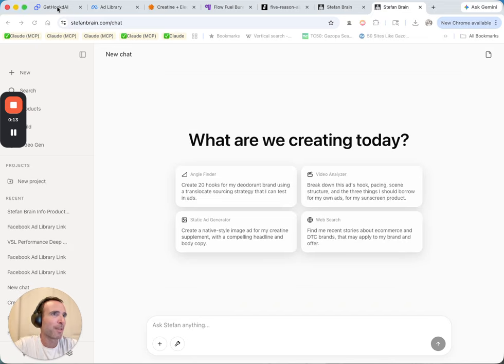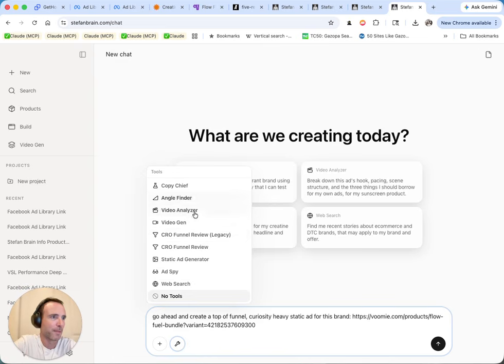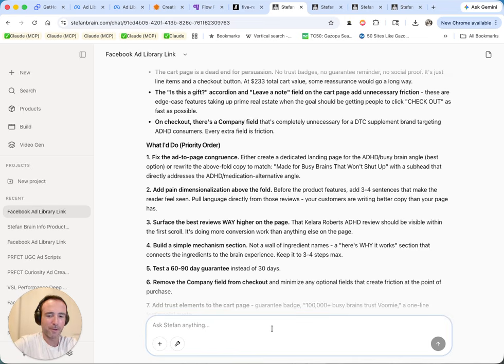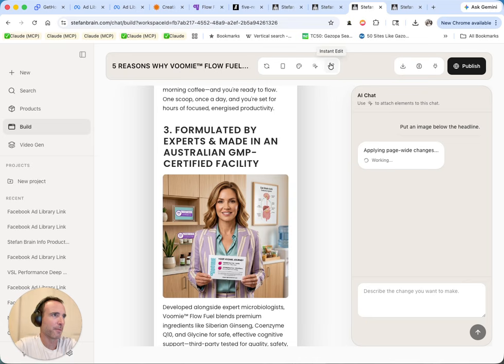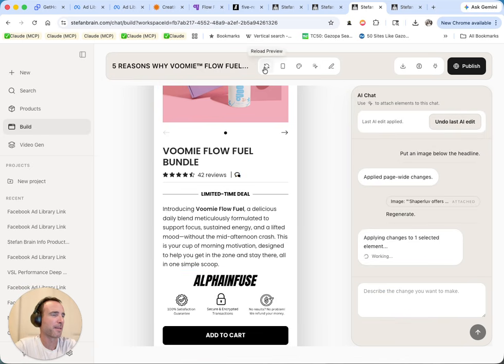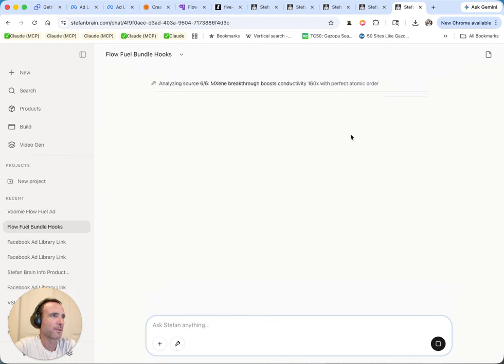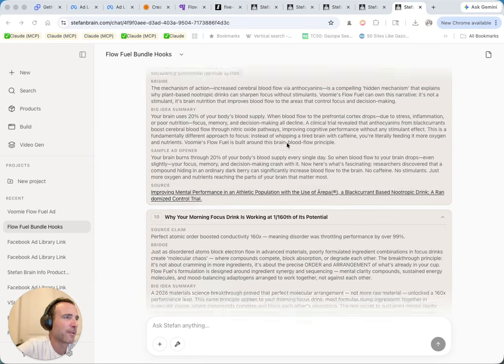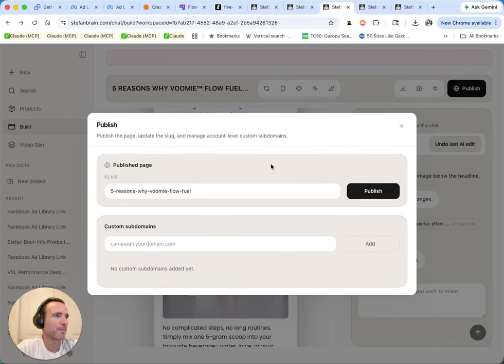I Built An Entire Marketing Department In 19 Minutes (With This Tool)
So I found a random supplement brand through an ad spy tool and built their entire marketing department in under 20 minutes - CRO audit, landing pages, static ads, UGC scripts, and 28+ hooks - all live using StefanBrain.

Watch me tear apart a real funnel and rebuild it from scratch with the agentic AI marketing system my CA Pro mastermind members are now using to generate over 250,000,000+ tokens per day of value.

Full Description (Below the Fold)
In this video, I walk through a complete live demo of StefanBrain - the agentic marketing solution I've been building for my Copy Accelerator Pro mastermind members. No scripted demo. No cherry-picked results. I grabbed a brand I'd never seen before and let it rip.
Here's everything I build live in this video:
0:00 - Intro + Finding the Brand Through a Spy Tool
0:37 - Kicking Off a Full CRO Funnel Review (Meta Ad to Checkout)
1:06 - Video Analyzer: Breaking Down a Competitor's UGC Ad Scene by Scene
1:45 - Clone Mode: Swiping a Competitor's Landing Page and Rebuilding It for a New Audience
2:43 - Generating Top-of-Funnel Static Ads from Scratch
2:54 - CRO Results: What's Working, What's Broken, and Exactly How to Fix It
5:42 - The Cloned Listicle Page Goes Live (with Real-Time Editing)
10:26 - Rewritten UGC Hooks That Actually Stop the Scroll
10:58 - Angle Finder: Pulling 28+ Fresh Hooks from YouTube, Reddit, and Research
12:39 - The Wildest AI-Generated Angles (Lasers, Berry Brain Hacks, and More)
15:39 - Live Page Editor: Editing Copy, Images, and Button Colors in Real Time
16:35 - Publishing, Custom Subdomains, and Pixel/Analytics Integrations
18:07 - What's Coming Next: AI Video, UGC Generation, Seedance vs. LTX
18:43 - Usage Stats: Billions of tokens and growing.

Tools and features shown in this demo (all part of StefanBrain):
CRO Funnel Review (full-funnel audit from ad to checkout)
Video Analyzer (scene-by-scene UGC ad breakdowns)
Clone Mode (swipe and rebuild any landing page for a new audience/brand)
Static Ad Generator (curiosity-heavy top-of-funnel creatives)
Angle Finder (pulls hooks from YouTube, Reddit, clinical research, and more)
Live Page Editor (edit copy, images, colors, and publish with tracking integrations)
UGC Script Rewriter (rewrites ads with stronger hooks and structure)

StefanBrain is currently available exclusively to Copy Accelerator Pro mastermind members.